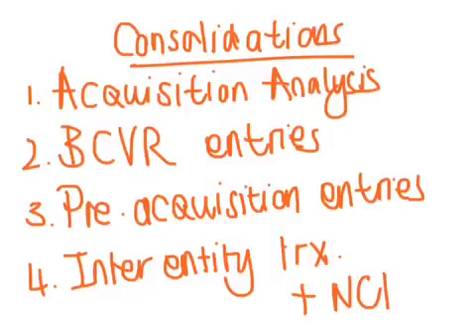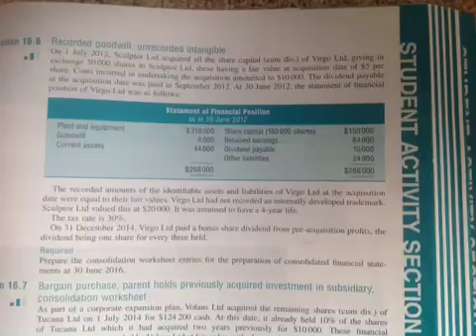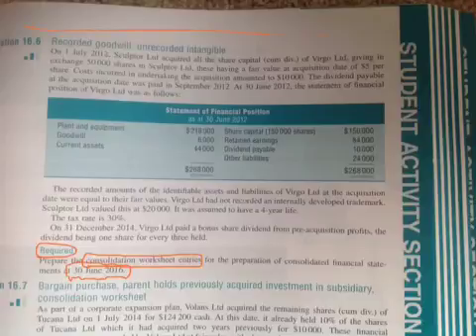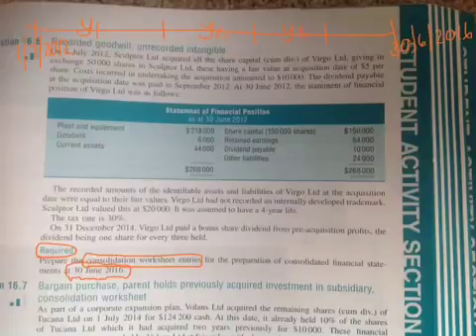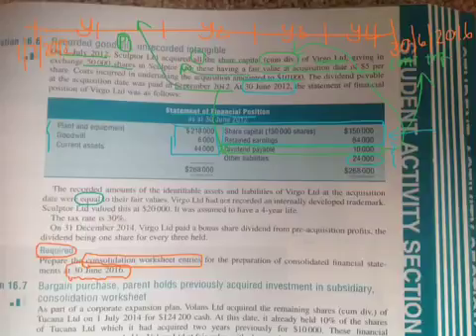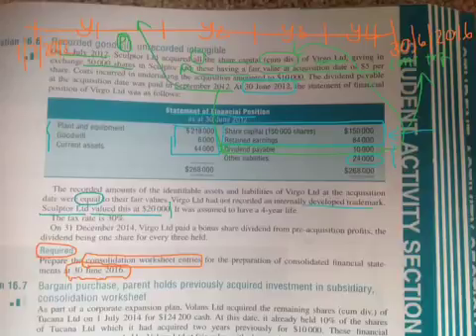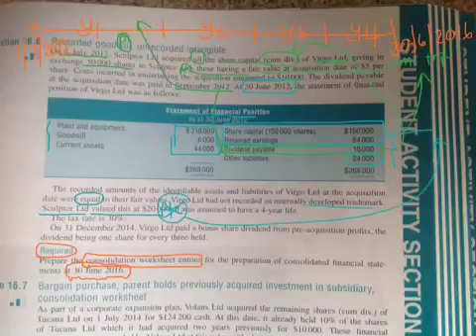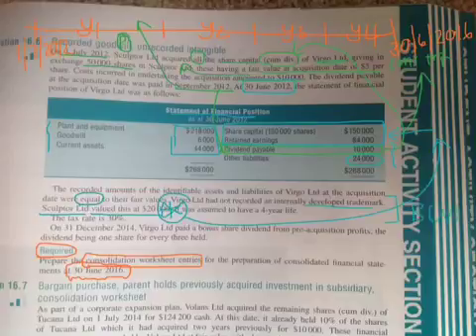ACCT2201 Consolidations Shedding some light on Q16 6